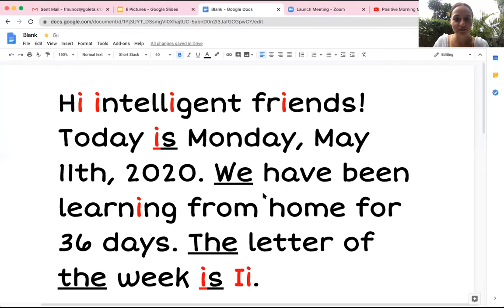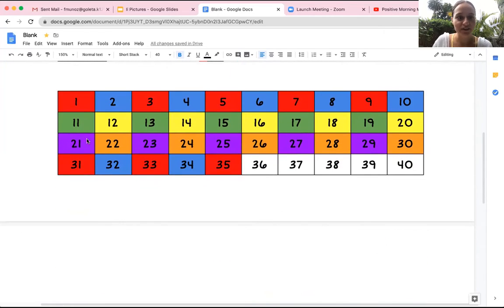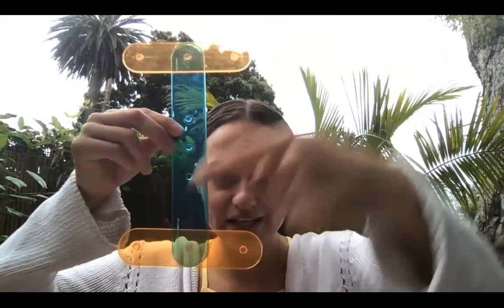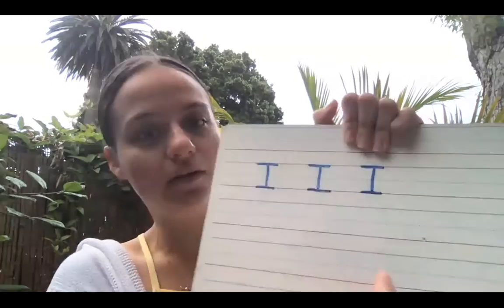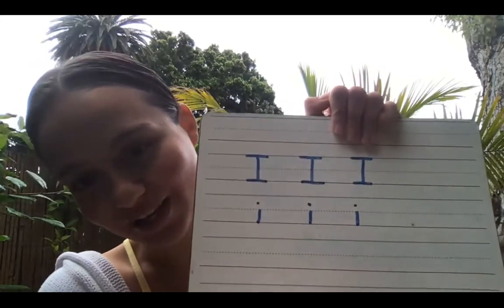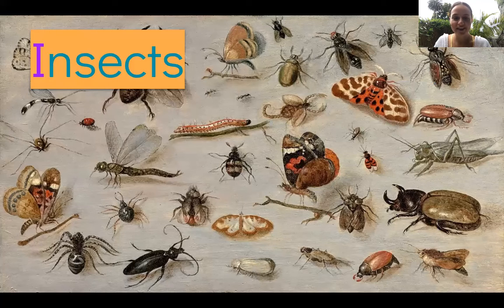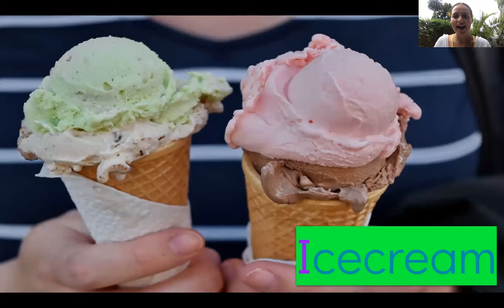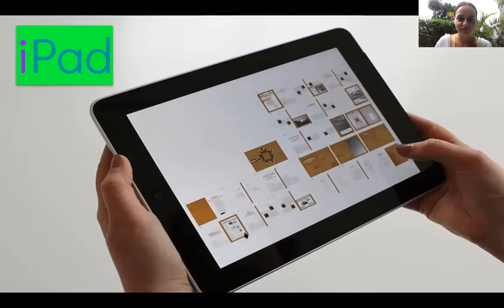Ms.Muñoz Video Lesson 26